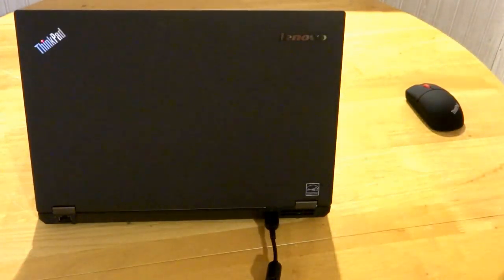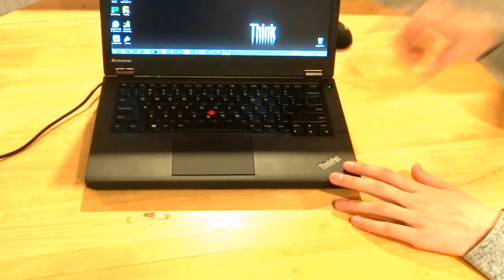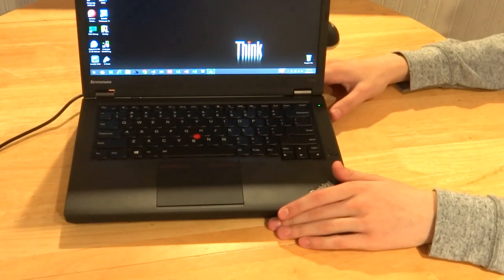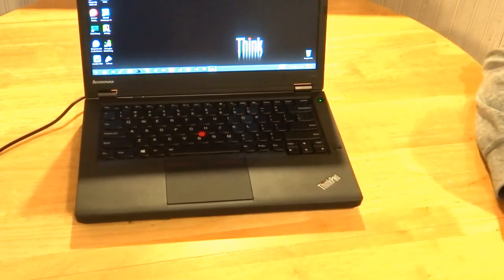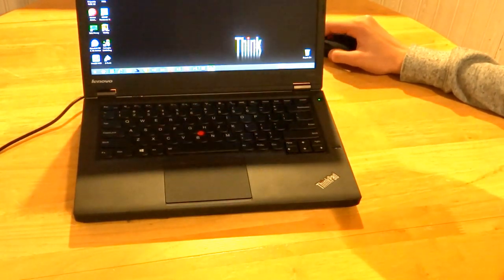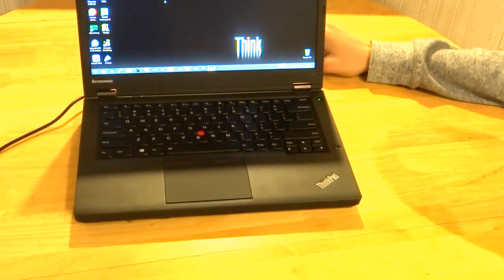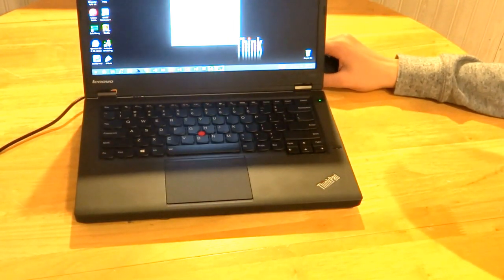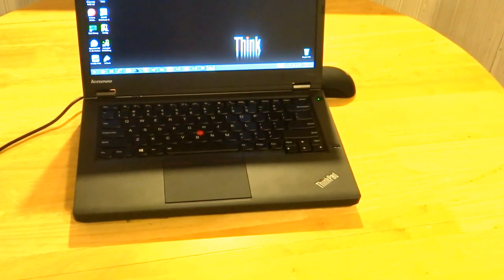Lenovo Thinkpad T440p Problem Solver and Top Programs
Going over some problems with the Lenovo Thinkpad T440p and how to fix them. Also reviewing some of the best everyday programs that I like to use and probably you do too.